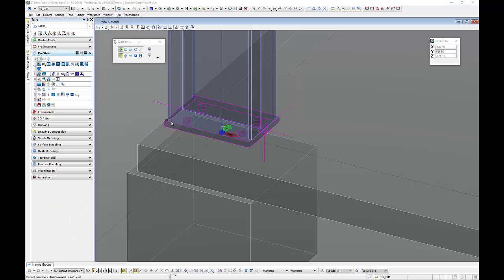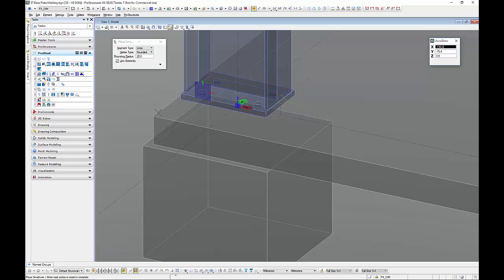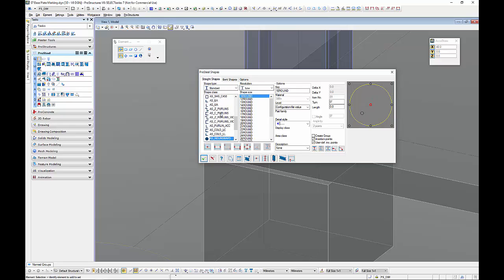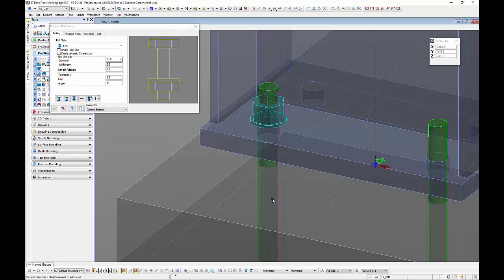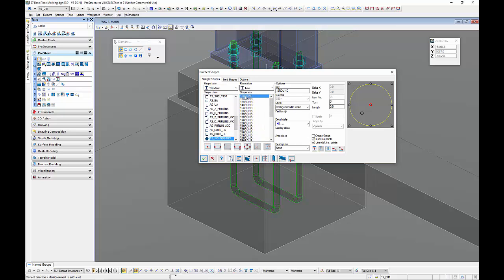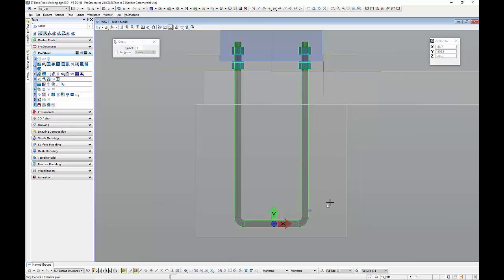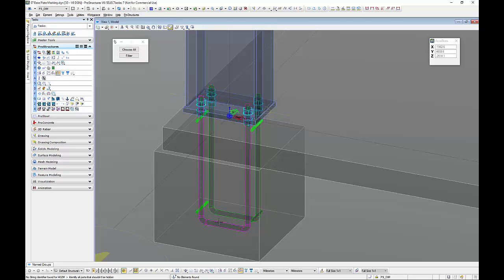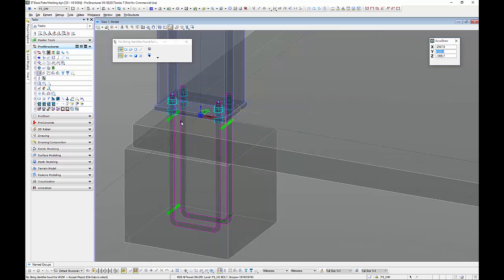Modelling HD Bolt sets using Power ProStructures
This short video takes you through creation of HD Bolt sets manually using Power ProStructures. Please note that this is the same procedure that I use with the AutoCAD layered product.